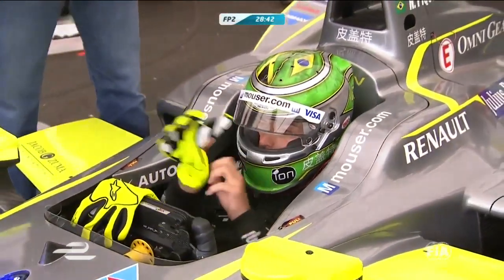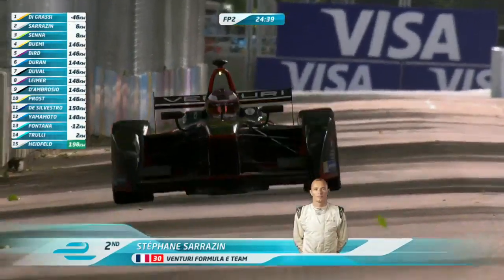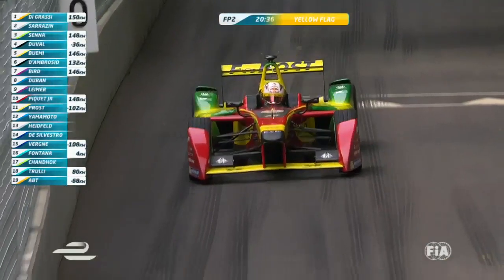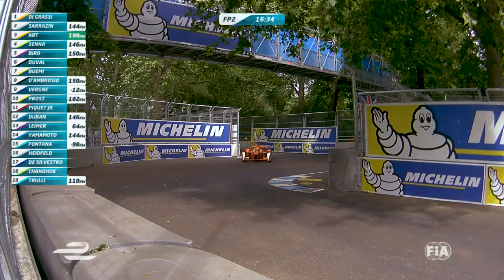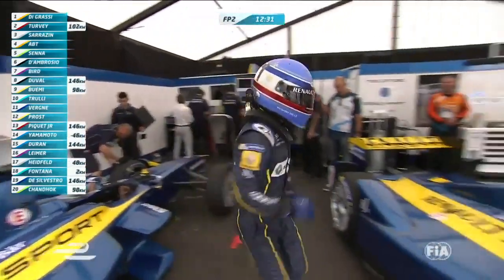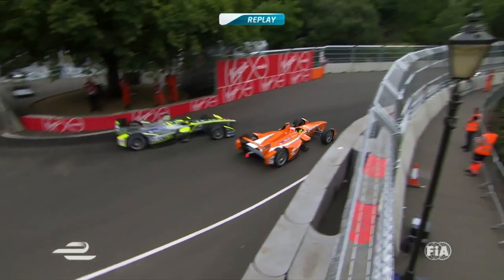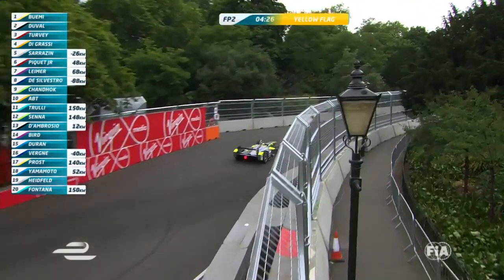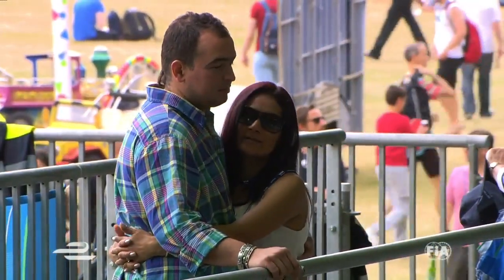Formula E 2015. Round 11. London. UK. Practice 2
Formula E 2015. Round 11. London. United Kingdom